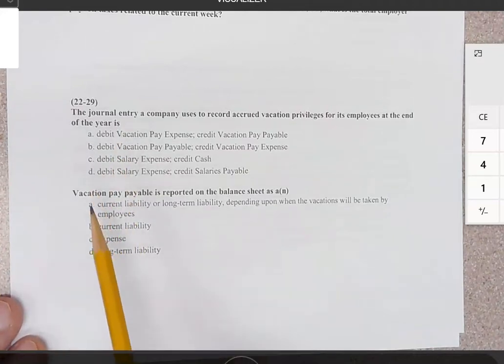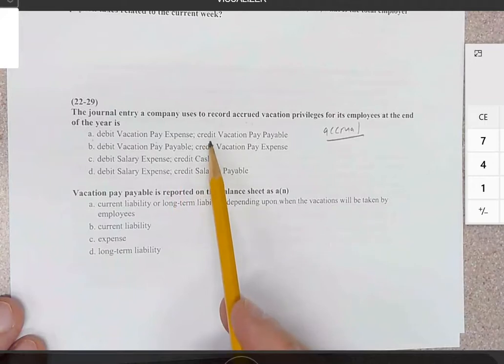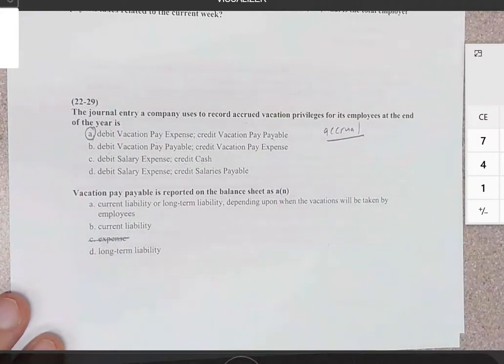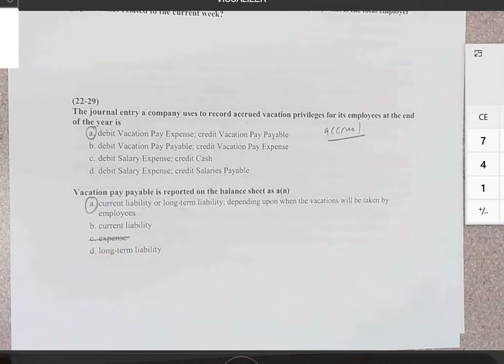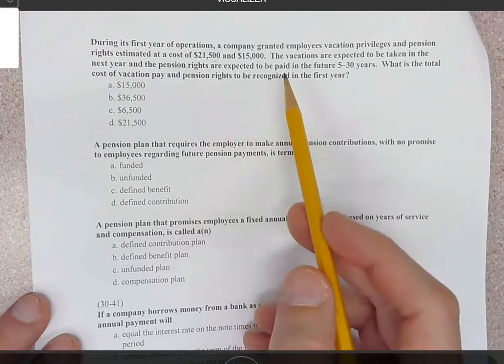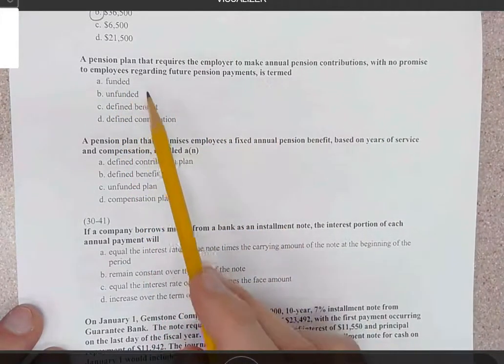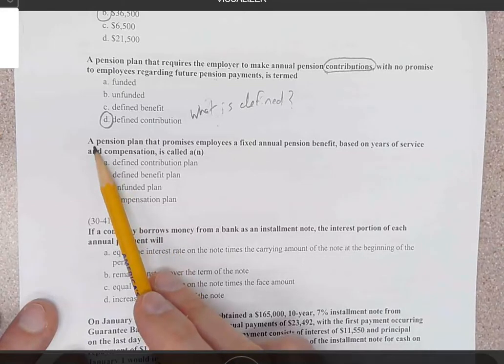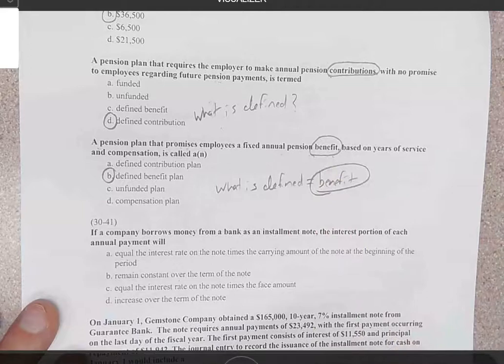(How to Video) Payroll Fringe Benefits: Vacation Pay and Pension Obligations